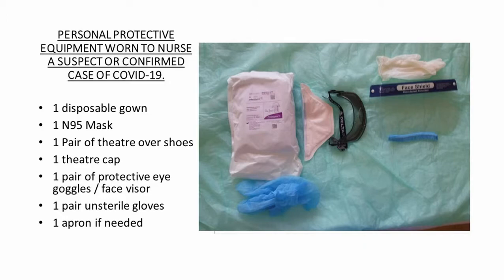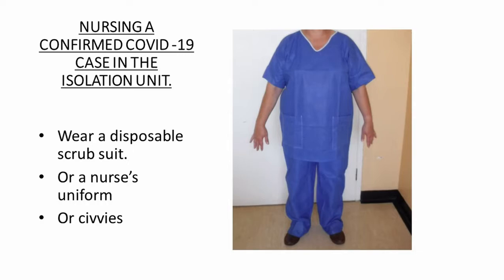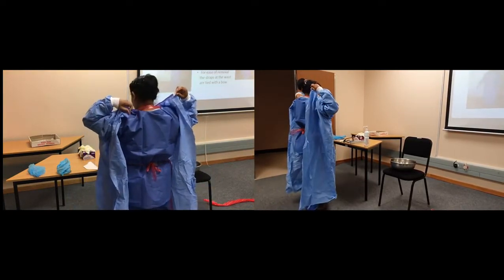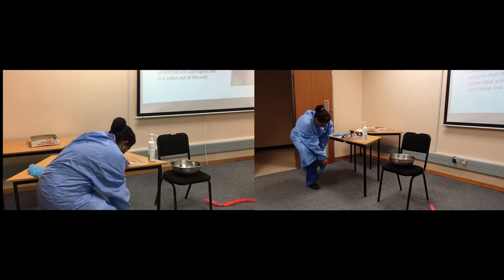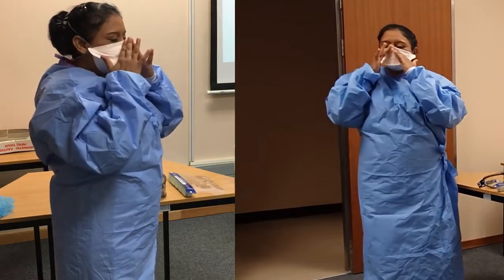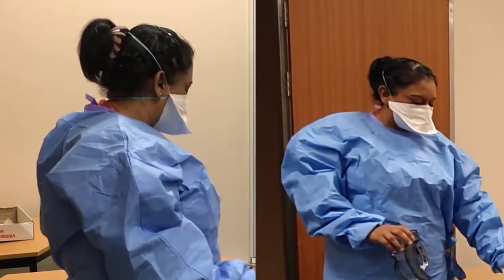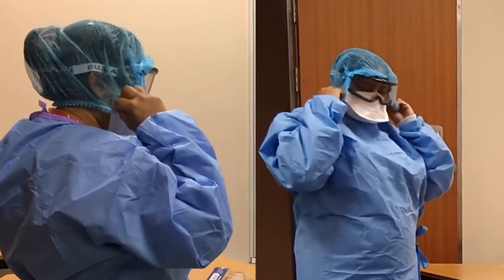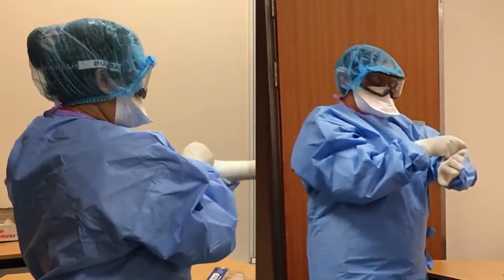Donning and Doffing Greys Hospital Way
This is our local way of Donning and Doffing for Covid 19 @ Grey's Hospital, Pietermaritzburg, South Africa